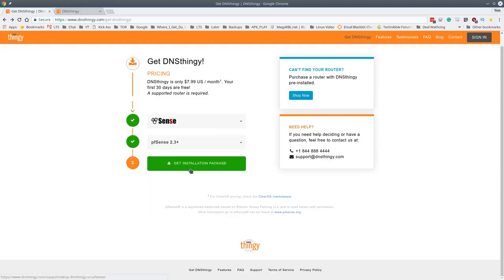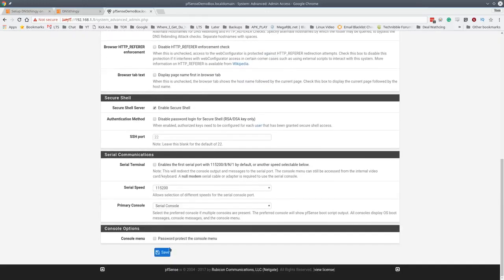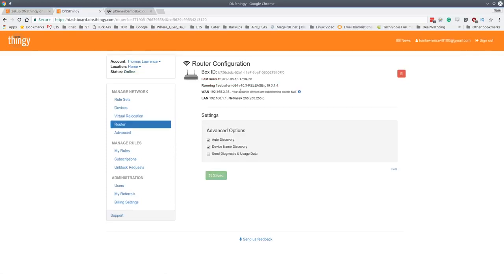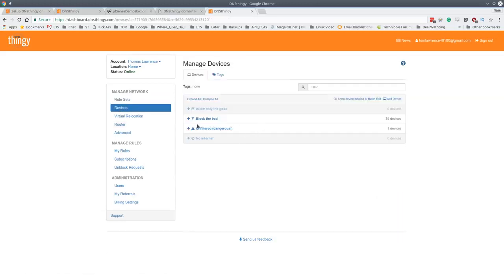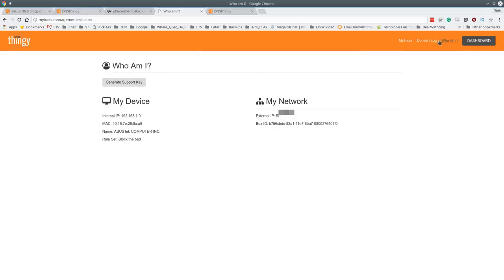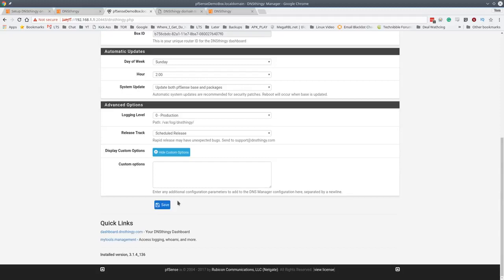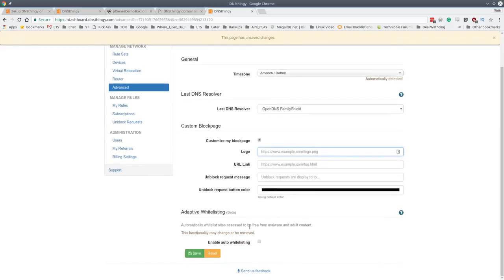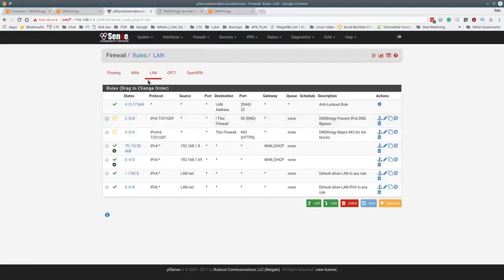DNS Web Filtering With pfSense and DNSthingy